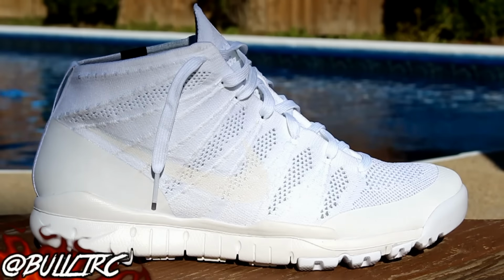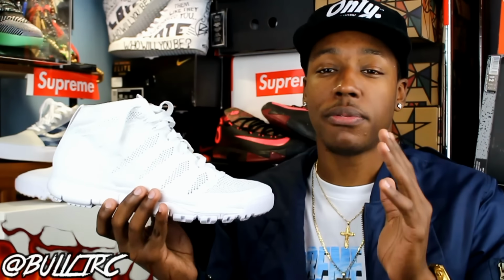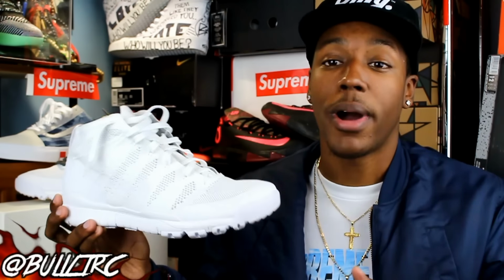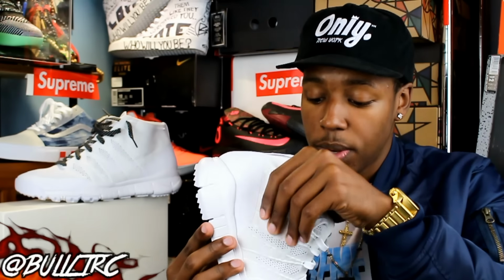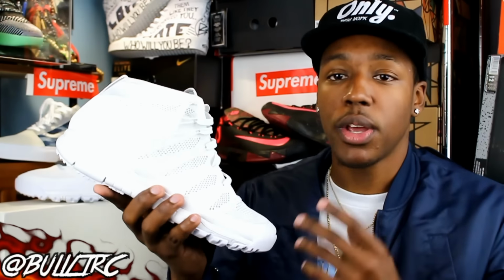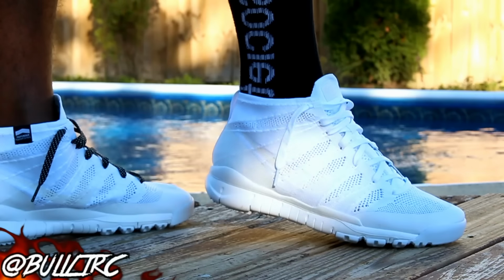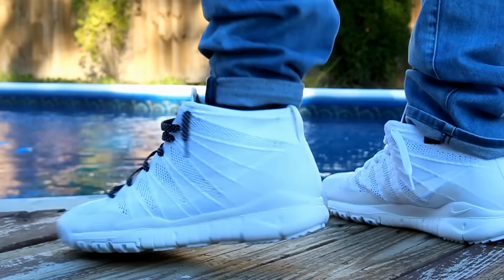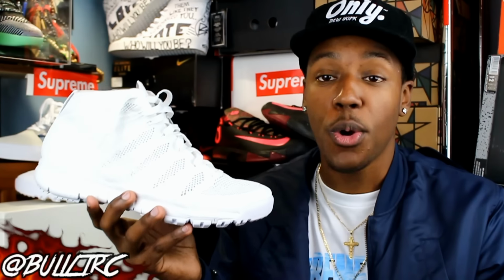"Walter White" Nike Flyknit Chukka FSB SP W/ On-Feet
Use my repcode MOONMAN94 to save some cash on Karmaloop, Plndr, and Brick Harbor!
PANTS IN ORDER:
1. H&M Slim Low Denim
2&3. Zanerobe Buckshot Cargos
4. H&M Skinny Fit Denim
5&6. 10DEEP Damage Repair Denim
Zanerobe & 10DEEP Pants From Karmaloop.com (May Be Sold Out)
SONGS:
The Underachievers - "Luminescence"
Flying Lotus - "Coronus, The Terminator"
Childish Gambino - "Yaphet Kotto"
Clockwork Indigo - "Luam"